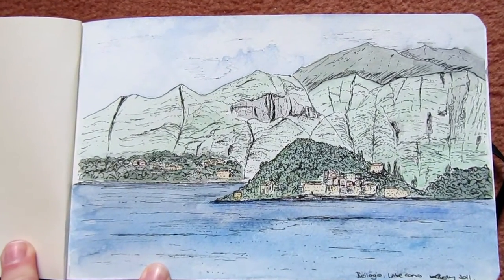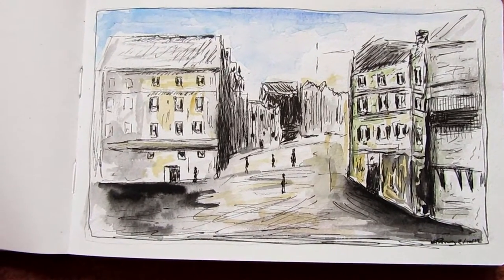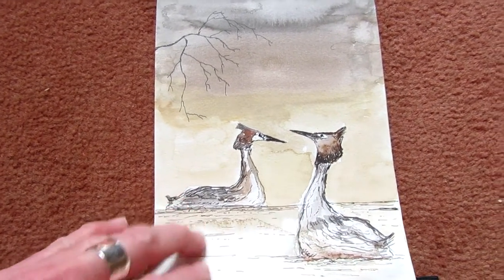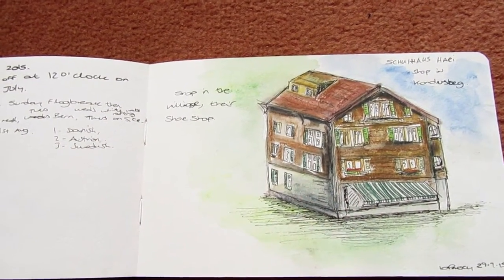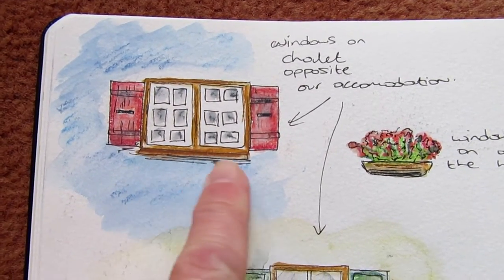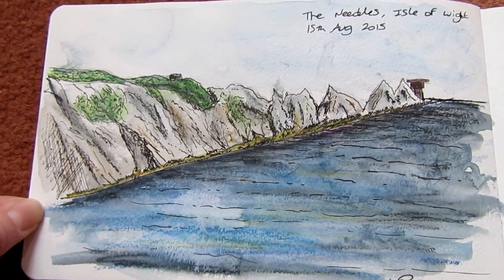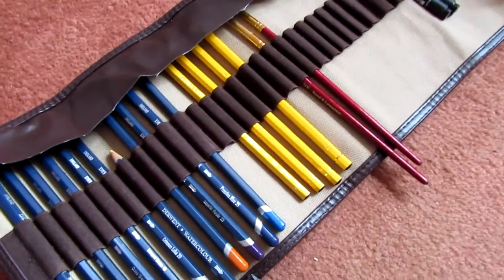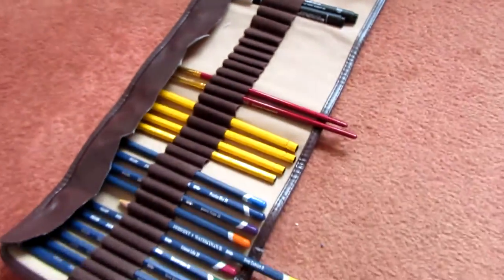Moleskine Sketchbook flip through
Urban Sketches, both in the UK and Switzerland.
Landscapes, seascapes and cityscapes.